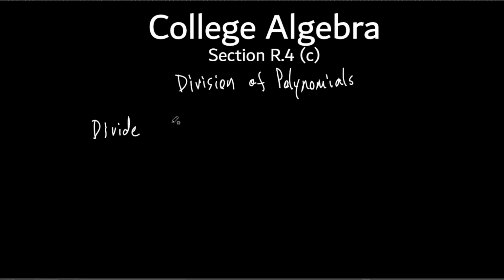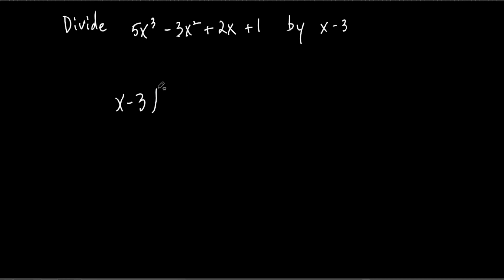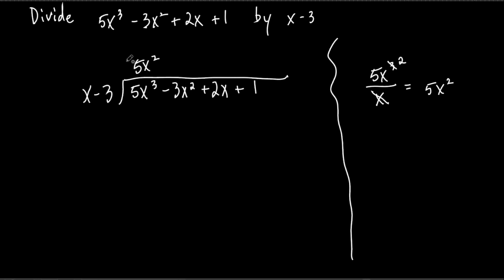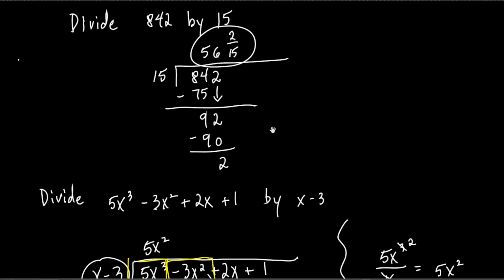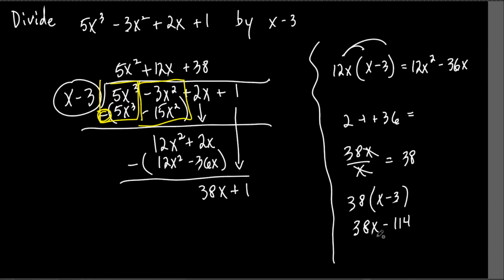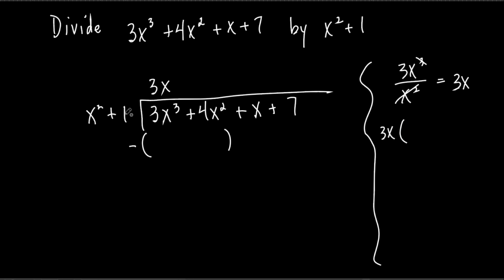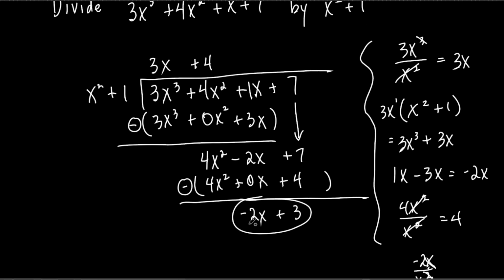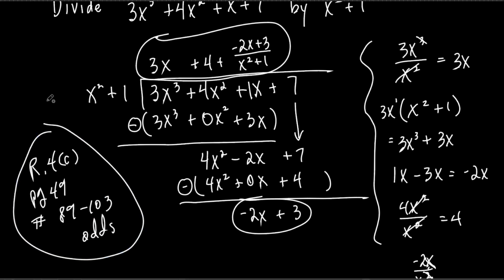College Algebra Section R.4(c) "Dividing Polynomials"